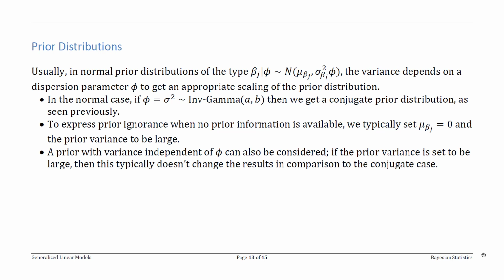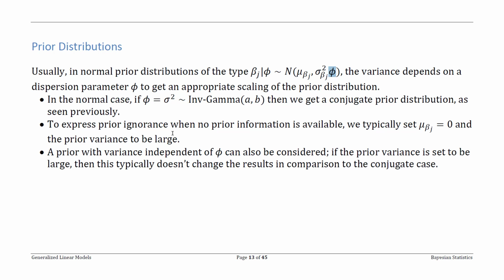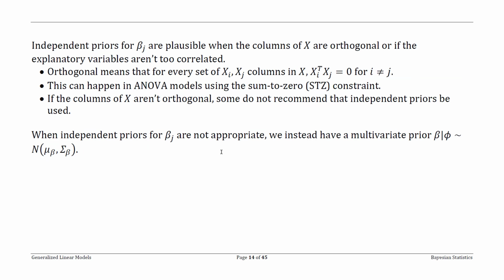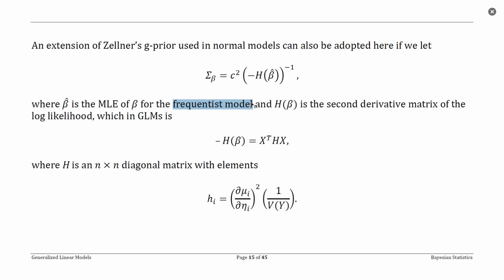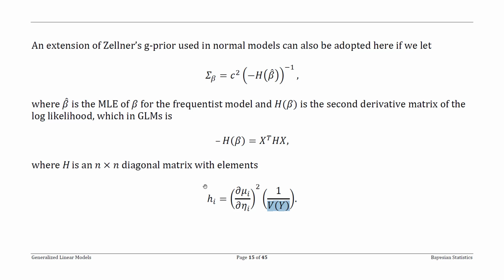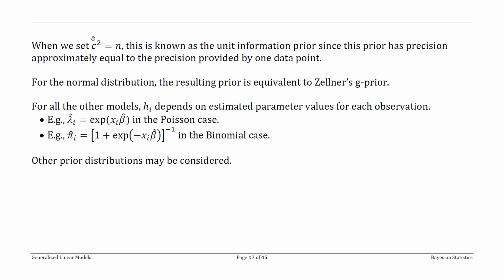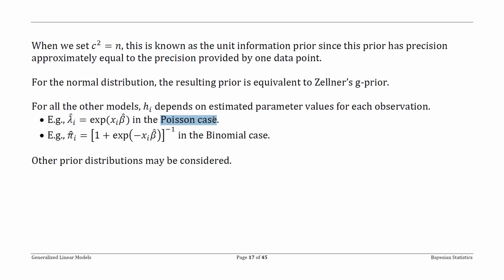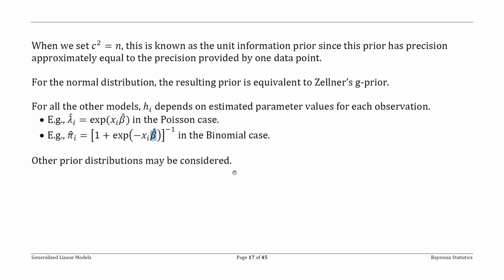Prior distributions for GLMs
A very high-level overview of some approaches for prior distributions in GLMs.